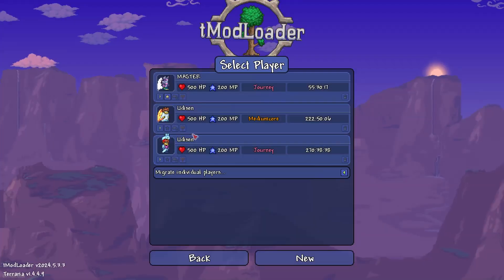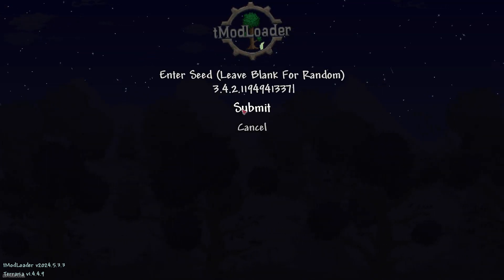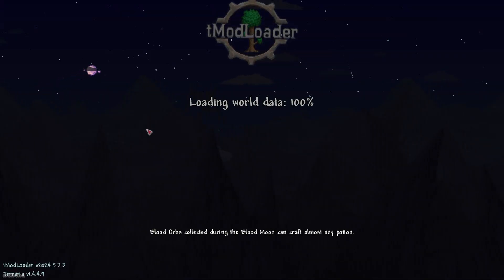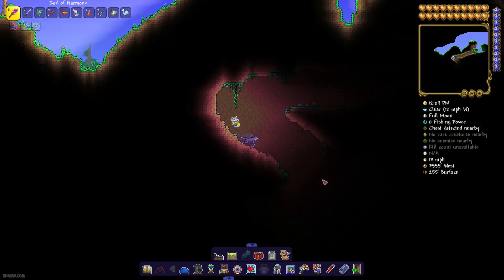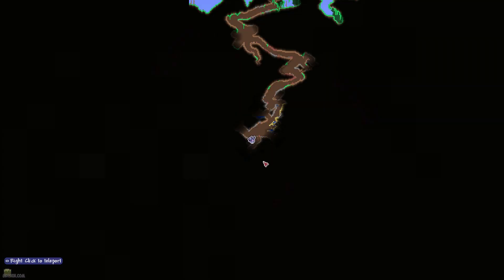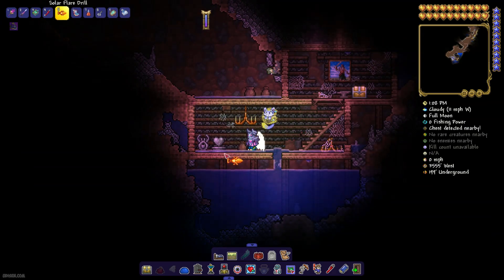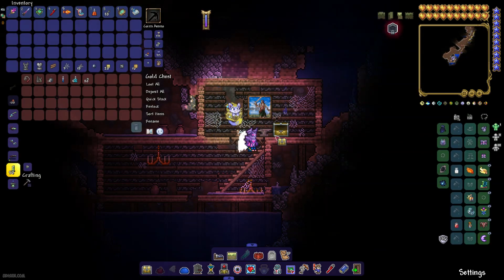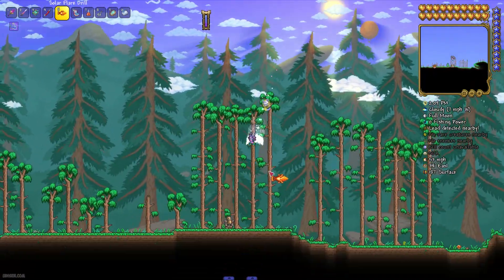Terraria Calamity Mod how to get HEART STATUE (NEW SEED for 1.4.4.9)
Udisen Games show how to get, find Heart Statue in Calamity in Terraria with NEW SEED which work! ► Sub for more

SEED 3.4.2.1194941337